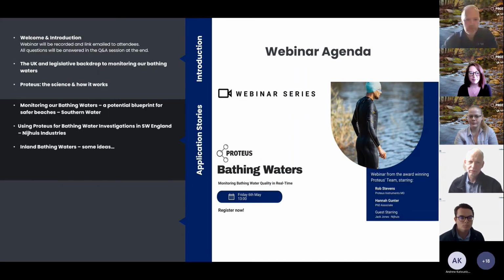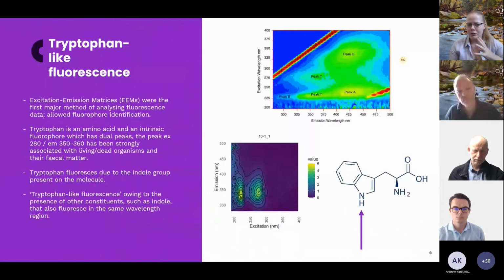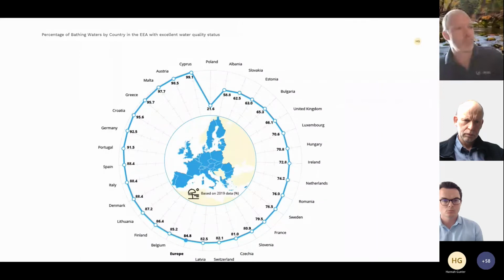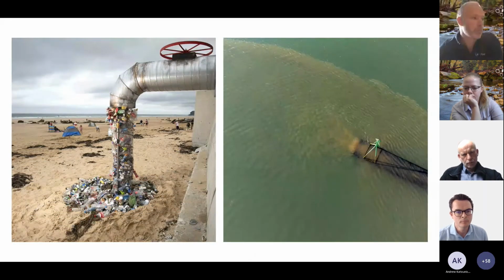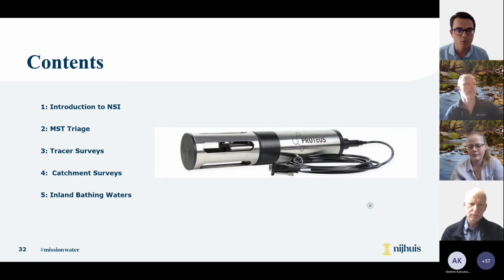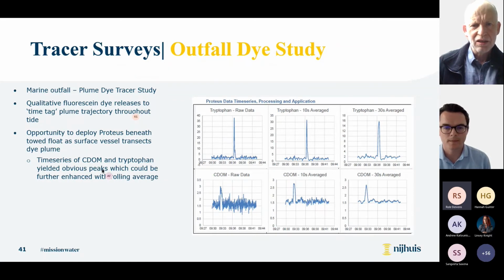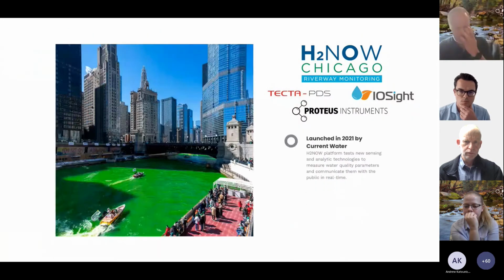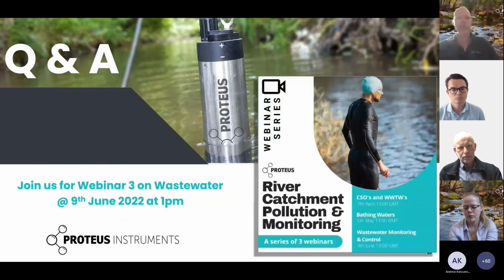Proteus Webinar - Bathing Waters - Monitoring Bathing Water Quality in Real-Time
WEBINAR 2 - Bathing Waters Overview:

This webinar demonstrates and discusses the vital roles of sensors like Proteus in protecting our bathing waters.

- The UK and legislative backdrop to monitoring our rivers
- Proteus: the science & how it works
- APPLICATION STORIES
- Monitoring our Bathing Waters - a potential blueprint for safer beaches - Southern Water - Rob Stevens, Proteus MD
- Using Proteus for Bathing Water investigations in SW England - Nijhuis Industries
- Inline Bathing Waters - some ideas... - Rob Stevens, Proteus MD
- Q&A Discussion